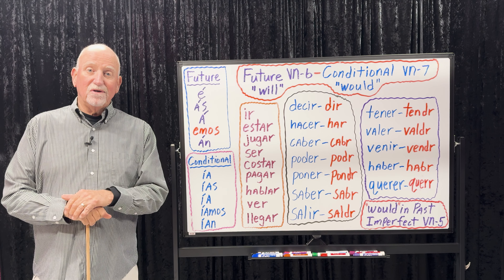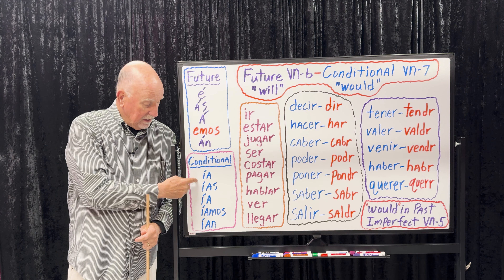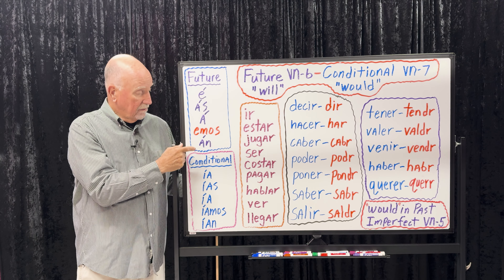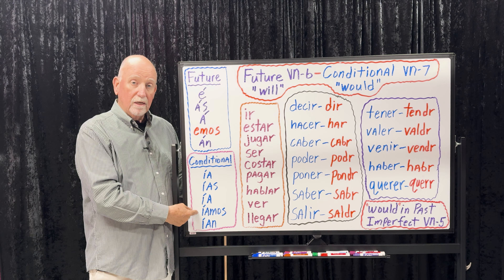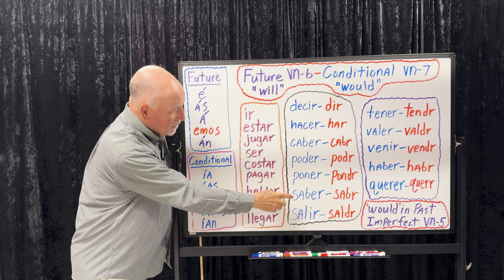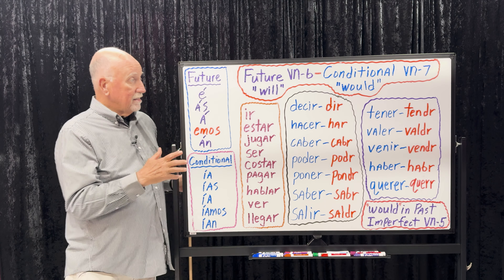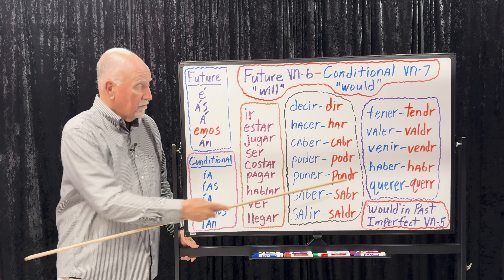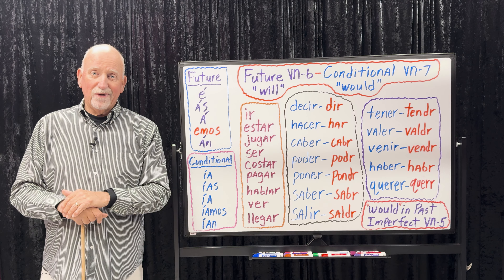092 - Future VN-6 and Conditional VN-7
Lesson 92 - Learn how to say what you will do and would do by using the Future and Conditional verb tenses.

Copy and paste into your browser to access playlist with all lessons in sequence.

so we can get the algorithm sharing our lessons with even more people desiring to learn to speak Spanish.  Thank you and muchísimas gracias.  Profesor Pablo

Visit ... profesorpablo.com  500 plus pages of Spanish Instruction in an E-Book with all of Profesor Pablo's Tips, Tricks, and Tools to achieve fluency in Spanish.  It is the perfect supplement to the video lessons on YouTube.  It includes materials and learning systems all 100% created by Profesor Pablo such as:  Sentence Starters, Survival Spanish, Useful Sayings, Topics & Dialogs, Verb Dictionary, Vocabulary, Grammar, Verb Charts and Accent Mark System.  Over 450 accompanying audio recordings coordinated with Sentence Starters and Grammar lessons which can be accessed on Spotify, Apple Podcast, YouTube and many other platforms.  QR codes are provided.